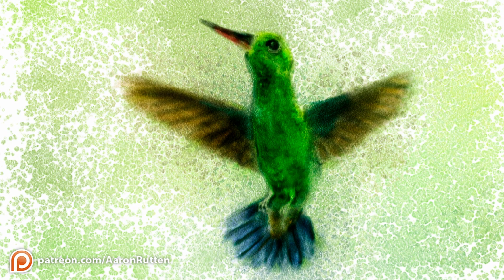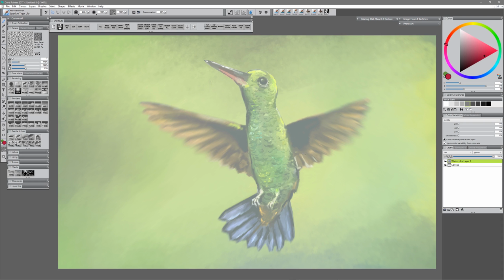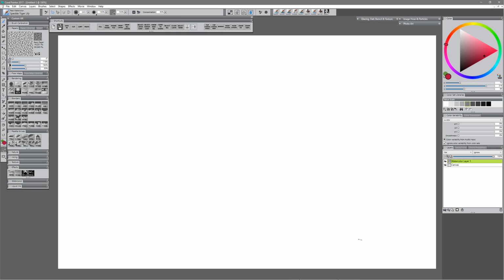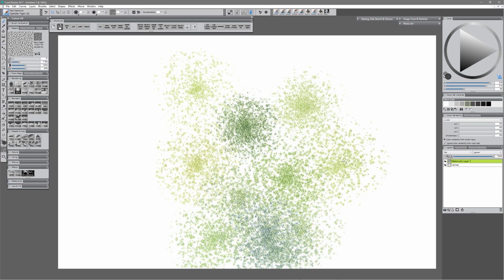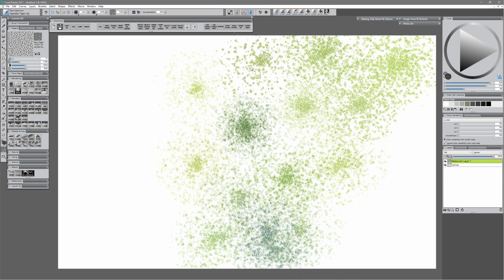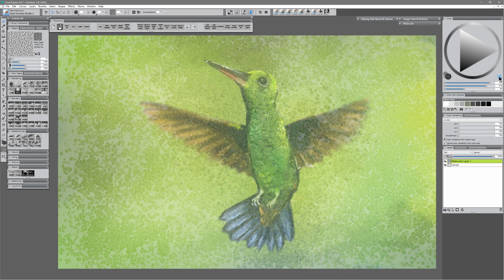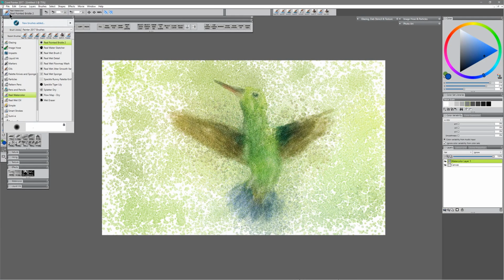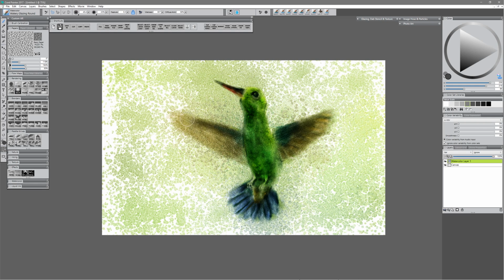Can You Clone with Watercolor Brushes? - Corel Painter Tutorial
Is it possible to clone with a watercolor brush in Corel Painter? Find out the answer in this quick tutorial.

► To follow along with my videos, download my Corel Painter Workspace & Custom Brushes